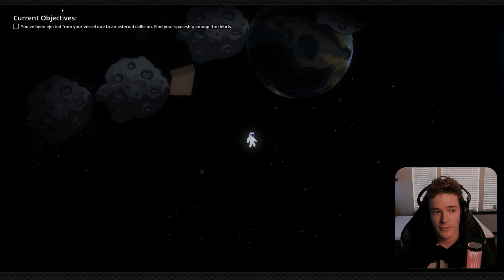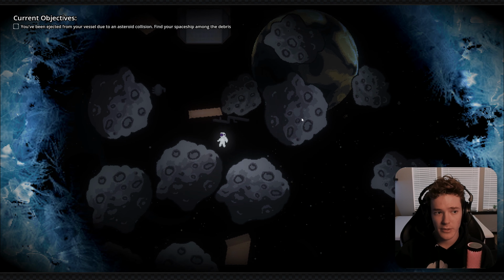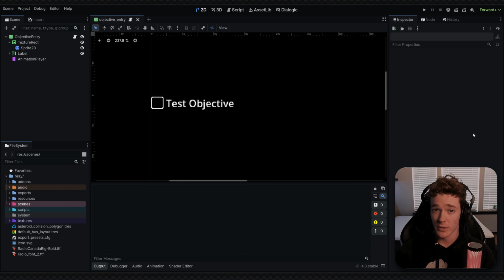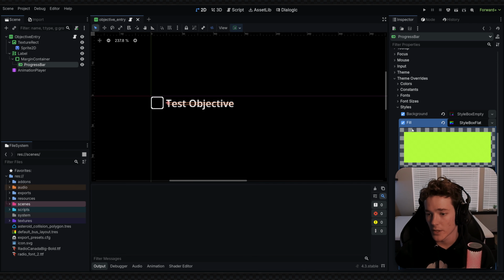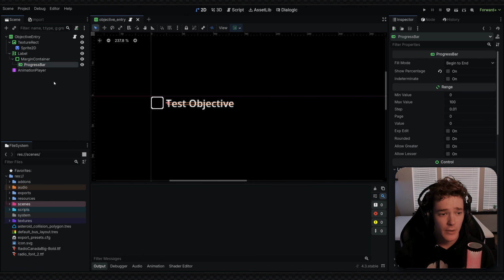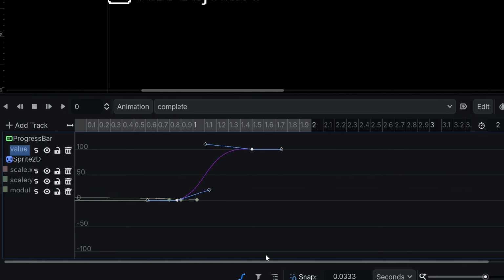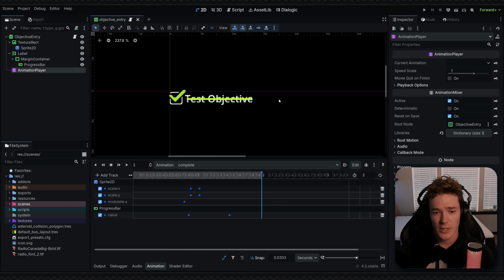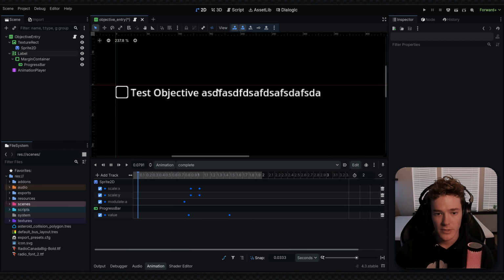a Cool technique I found in Godot...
Here's a quick technique I recently found while creating a game for the Godot Wild Jam!
I hope you find this trick as neat as I do, and that it inspires you to design other creative node setups in your own games!

Timestamps:
0:00 Intro
0:13 Showcase
0:37 Explanation
2:02 Outro, thanks for watching!

HUGE thanks to our current channel members!